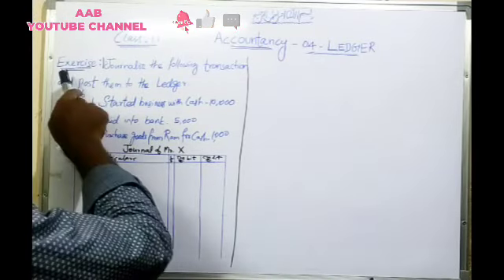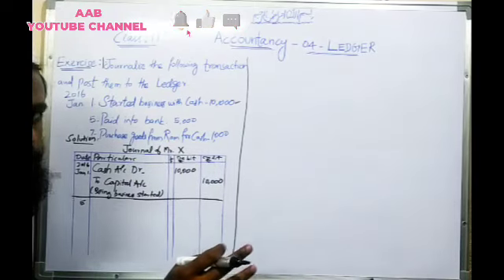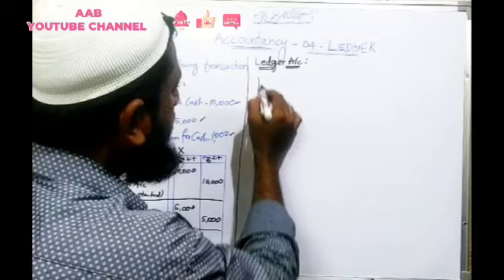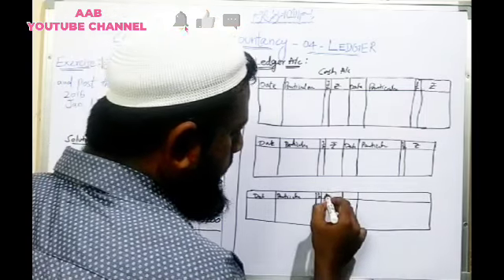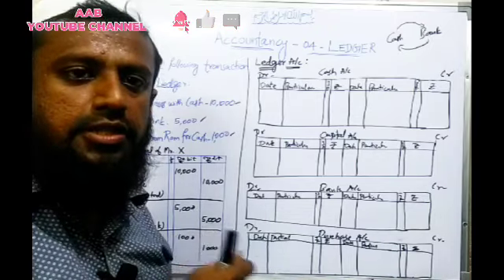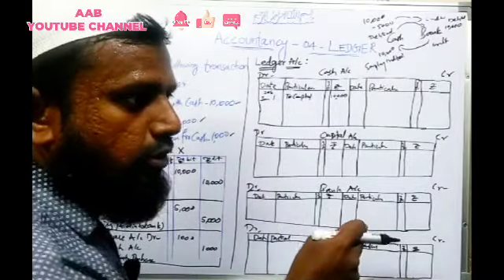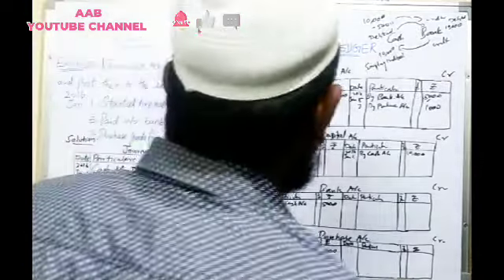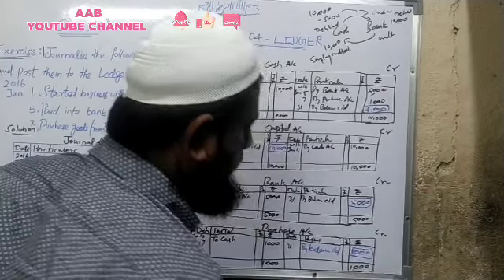JOURNAL POST THEM TO LEDGER. EXERCISE -1